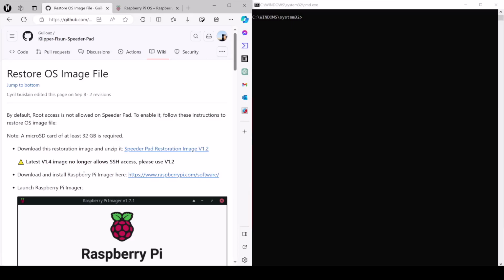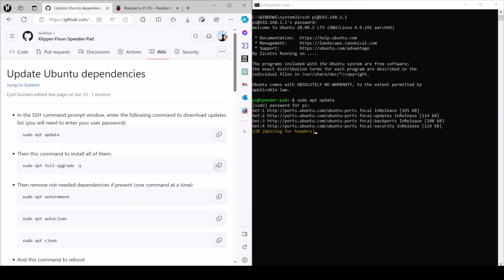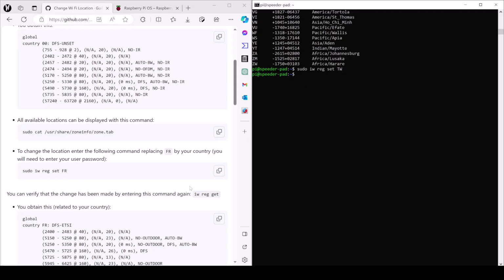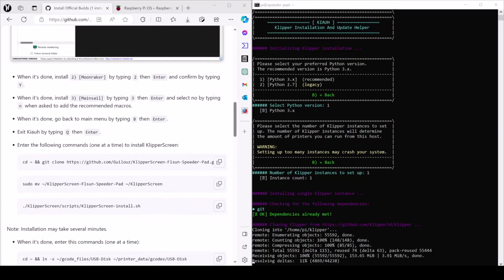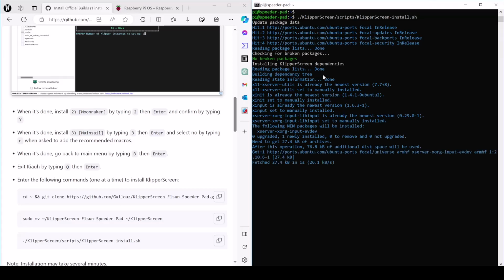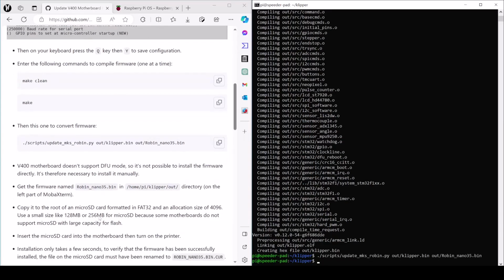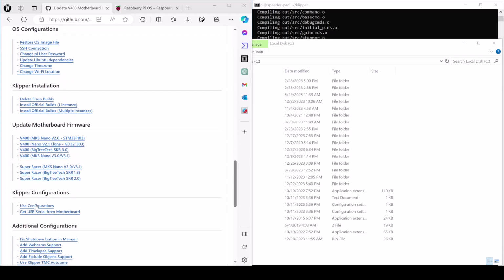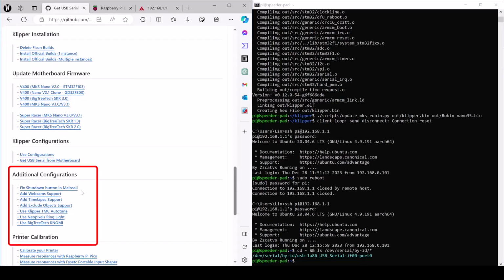Install stock klipper on FLSun V400 (updated video in description)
Easily install stock klipper on V400 without any unnecessary installs